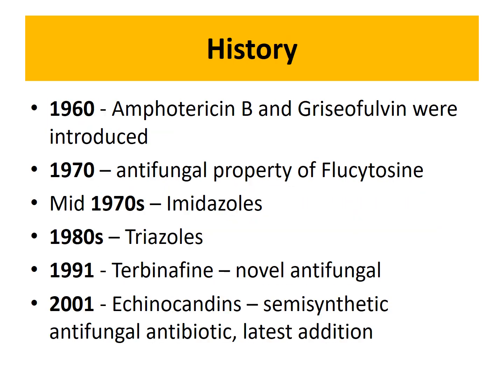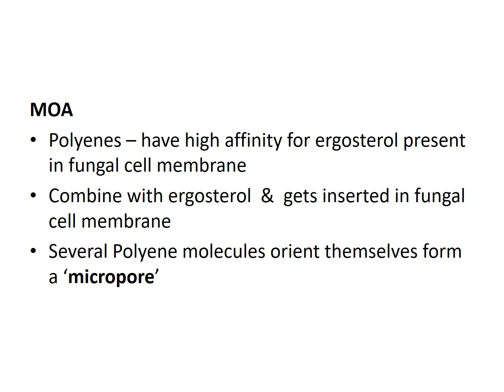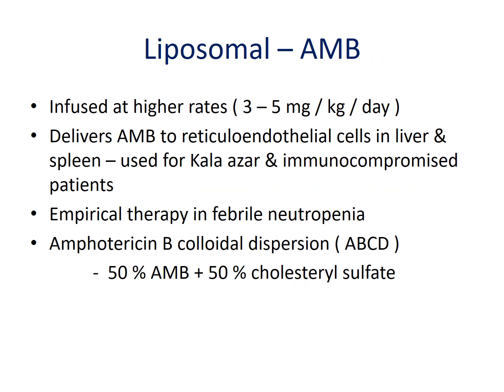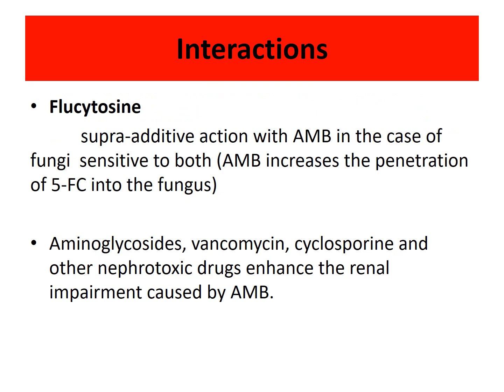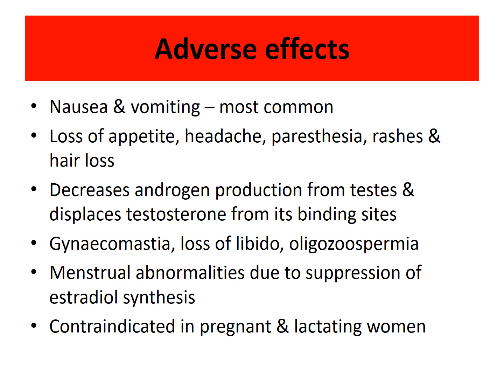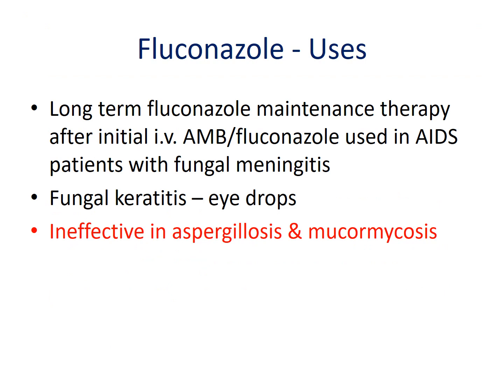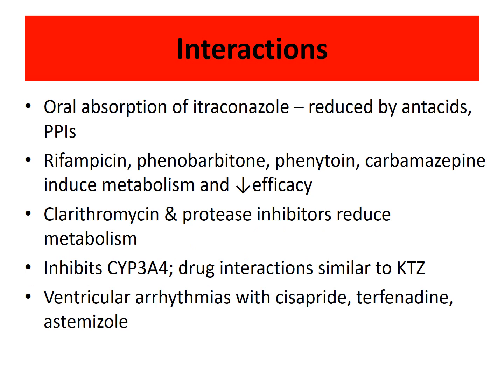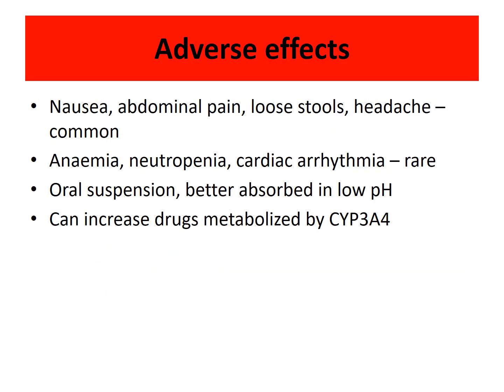Antifungal Drugs - Part 1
Antifungal Drugs Presented by Dr. Madeeha Fajish